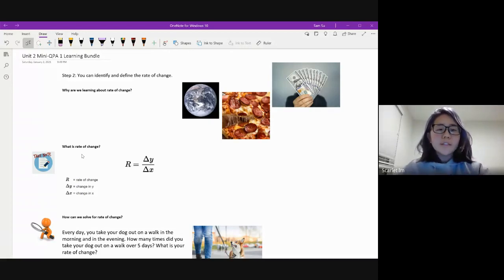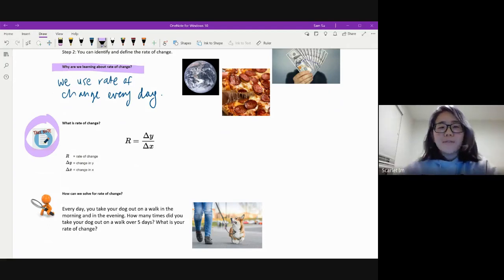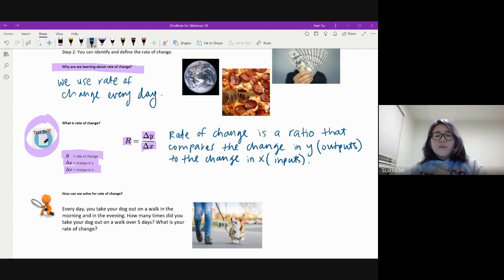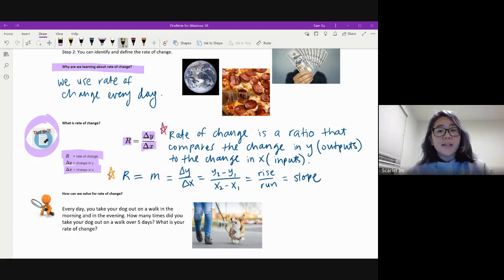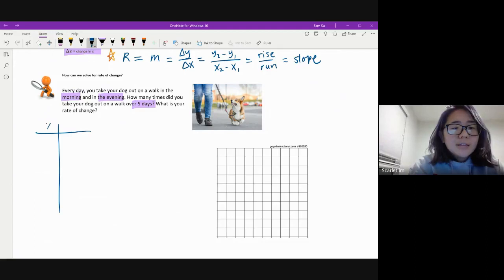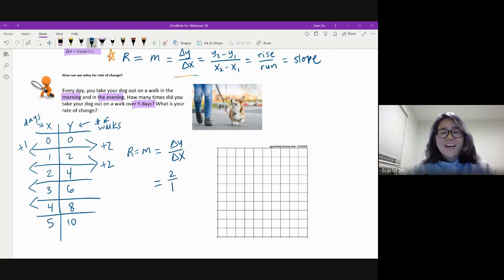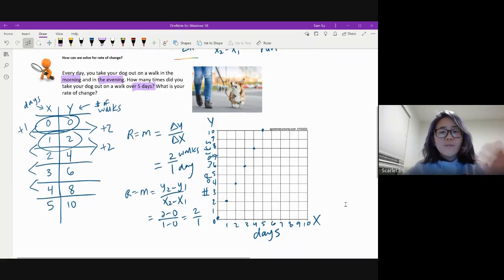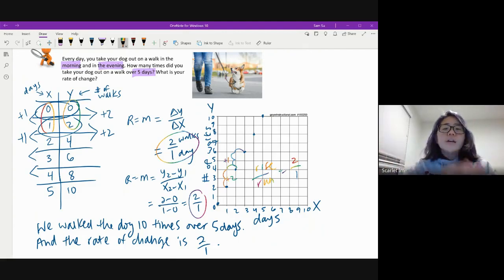Unit 2 Mini-QPA 1 Learning Bundle Step 2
You can identify and define the rate of change.